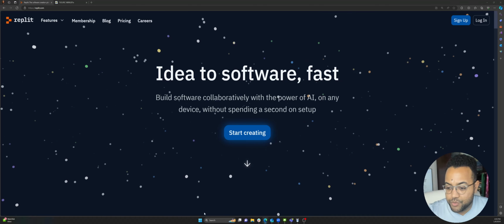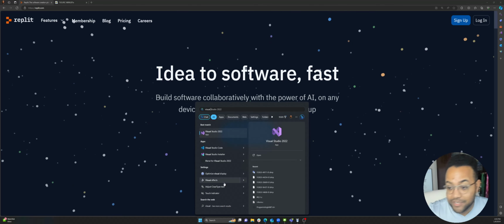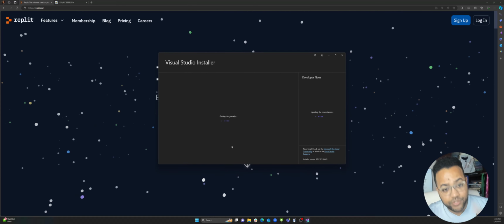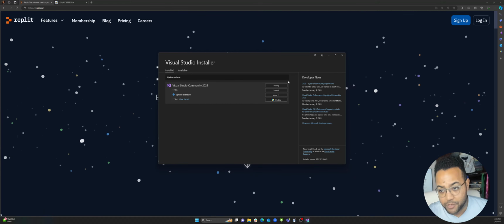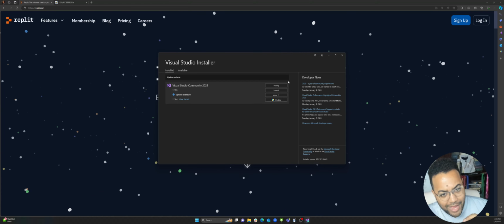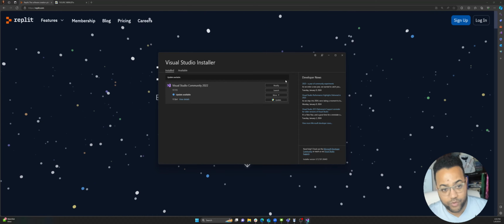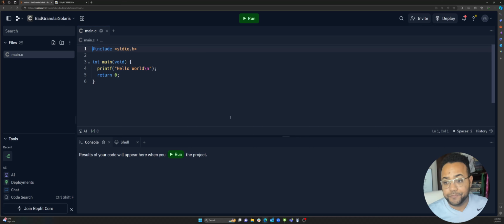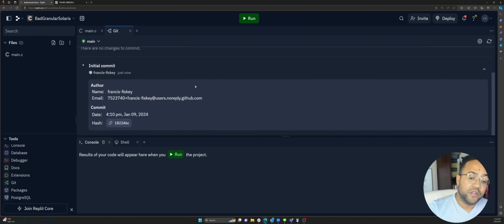Module 0: Setup for C